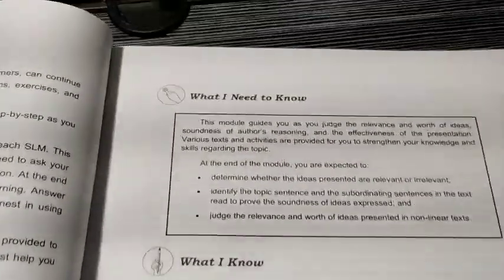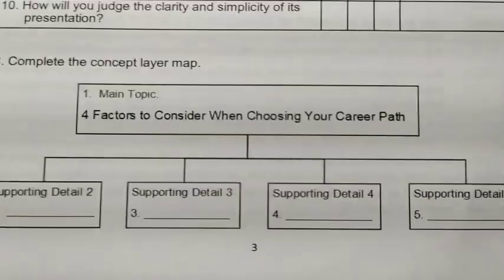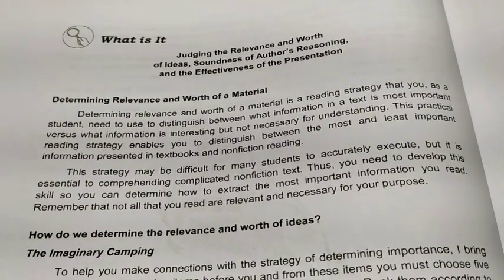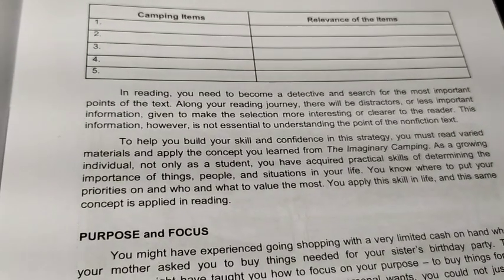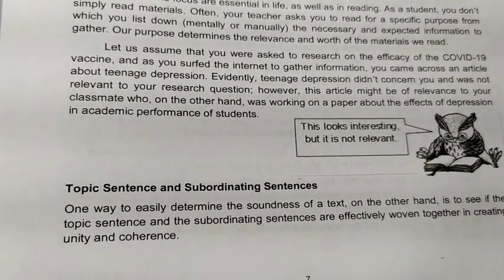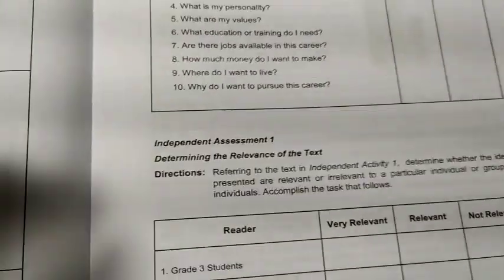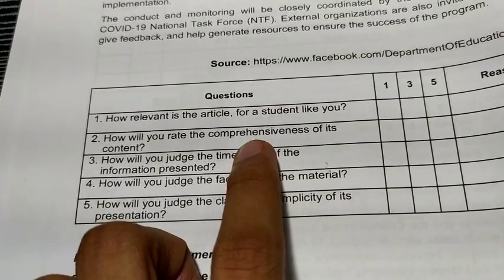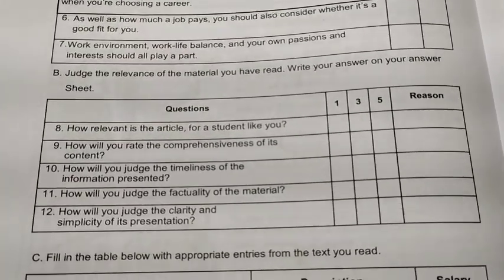ENGLISH 9 - QUARTER 4 - MODULE #2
Juding the Relevance of Ideas and Author's Presentation